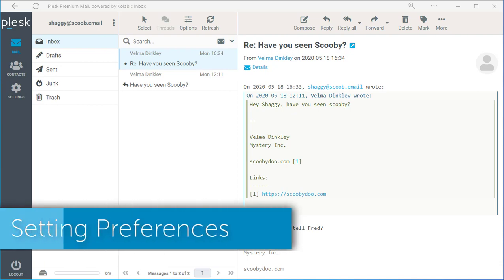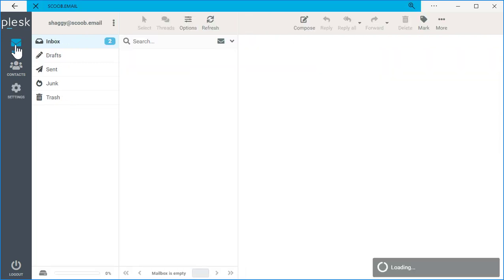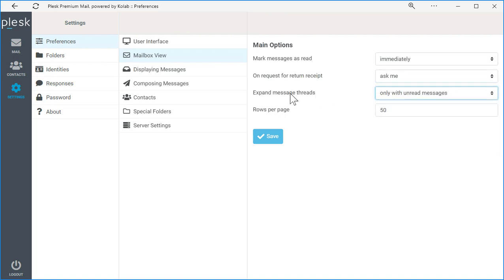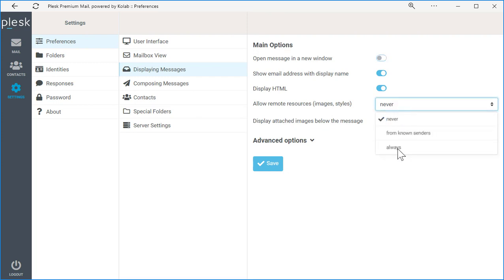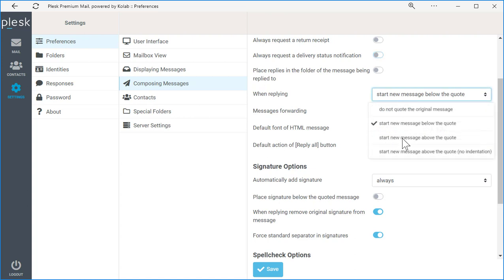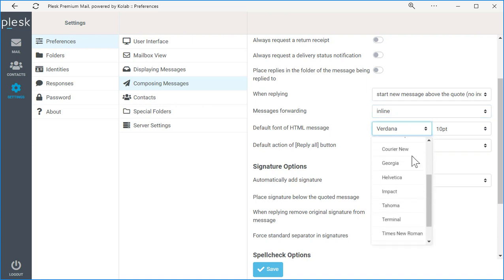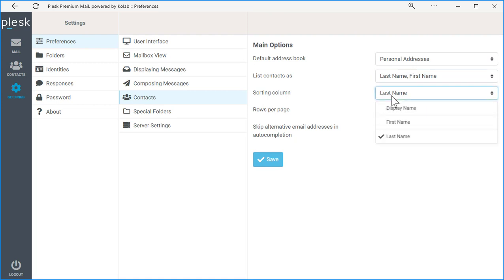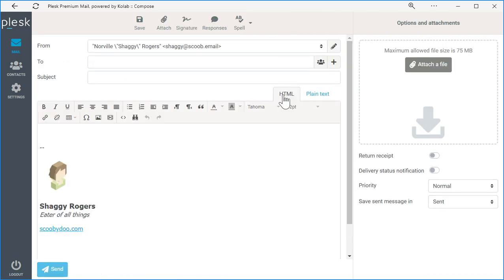8Dweb - Plesk Premium Email - Step by Step Guide to Commonly Used Settings